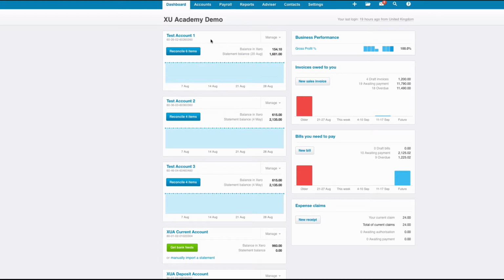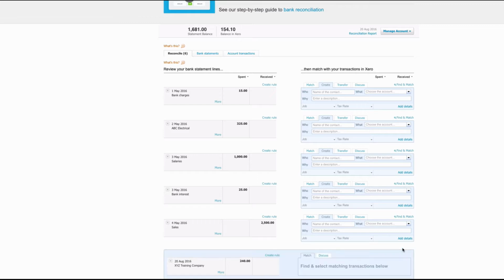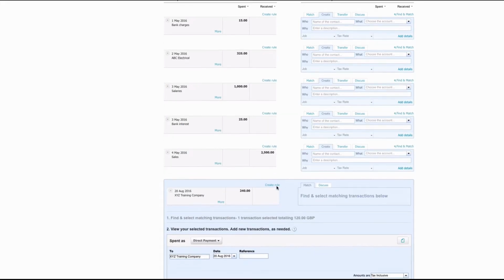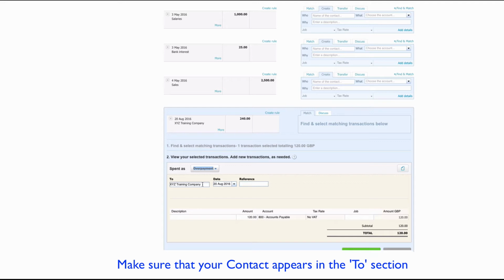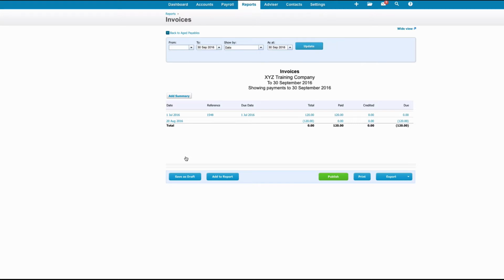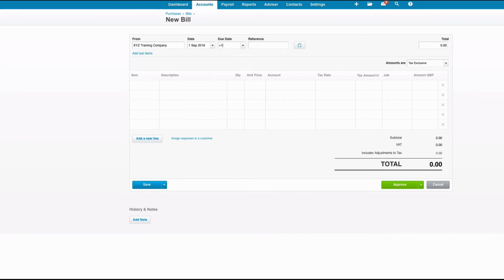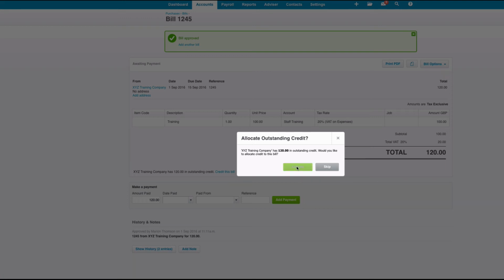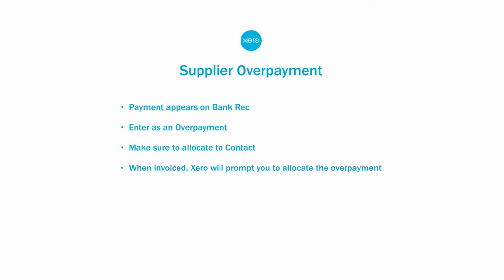How to deal with supplier OVERPAYMENTS in Xero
From my MASTERING PURCHASES IN XERO online course.
In this video I show you how to deal with any payments you make to suppliers in advance of being invoiced.  I also explain once the invoice is received, how it gets matched against the overpayment.

You can have lifetime access to the online course MASTERING PURCHASES IN XERO using this link:

2019 UPDATE
The Xero menus have been updated since this video was recorded.

To access Reports from the Dashboard you now choose:
Accounting
Reports

I hope you still enjoy the video.
Until next time, happy xero-ing :-)